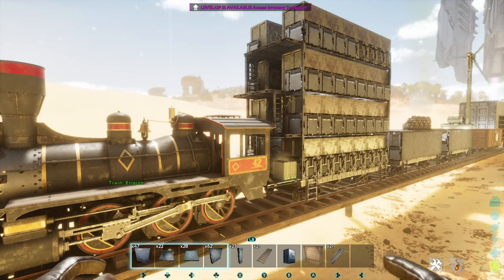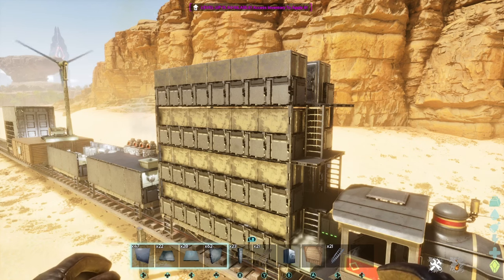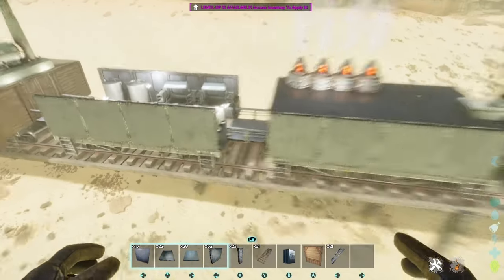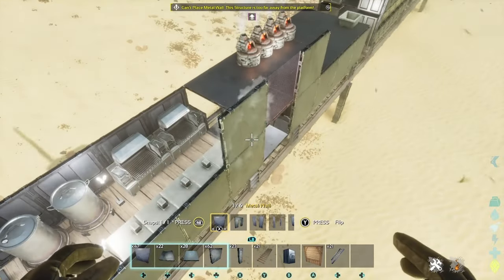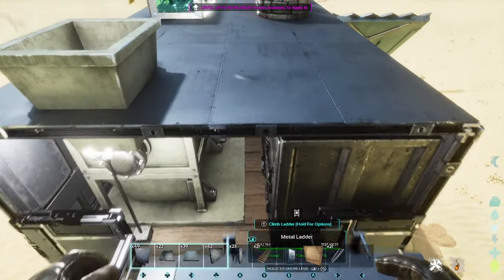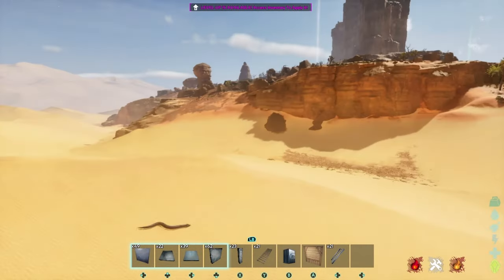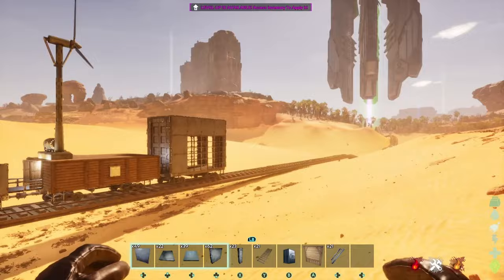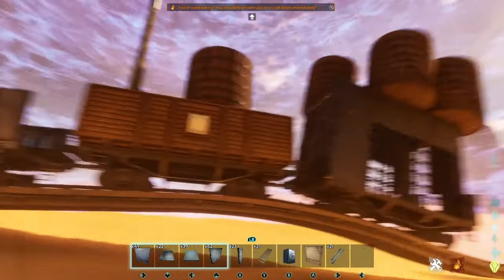How To Build The Best Train Base: Ark Survival Ascended